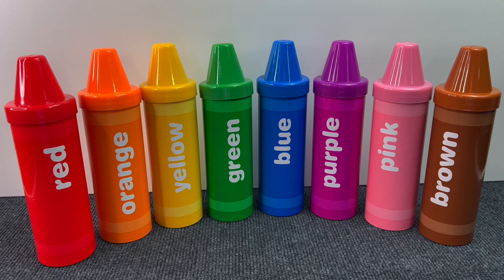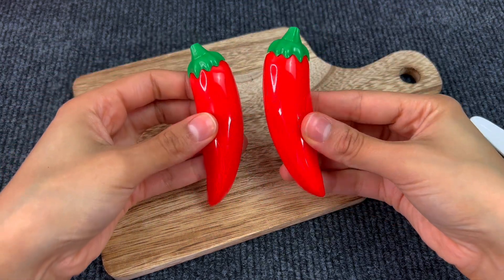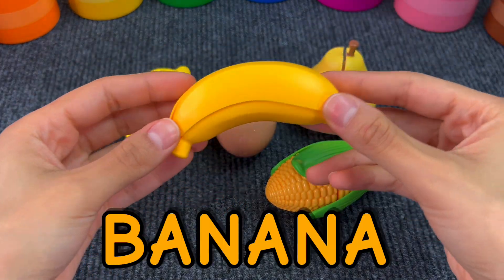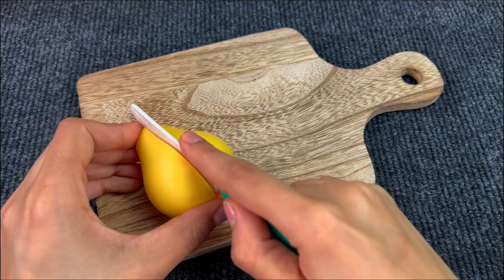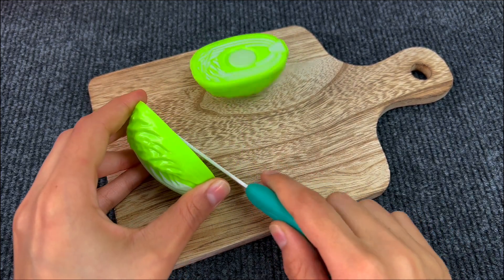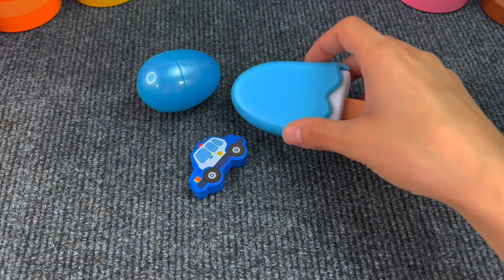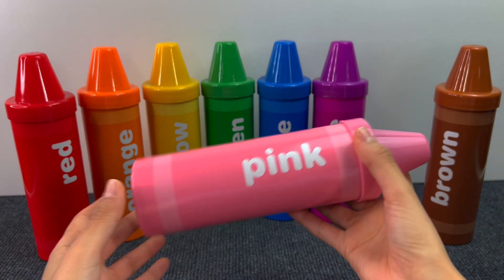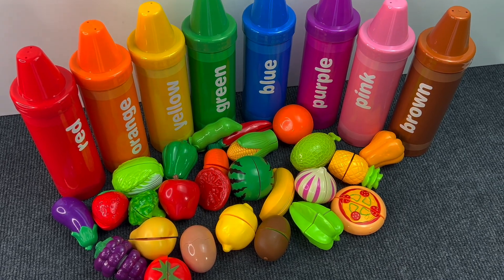Learn Fruit and Vegetable Names for Kids with Rainbow Crayons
Best Learning video Fruits and Vegetables for preschool toddlers